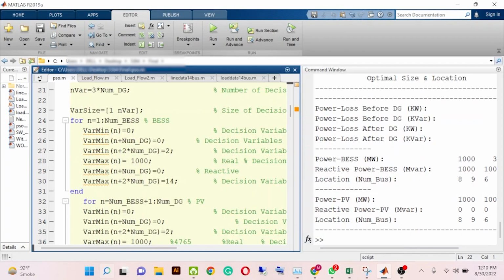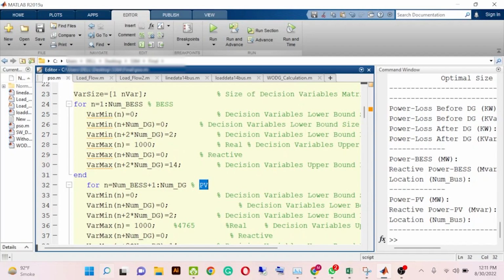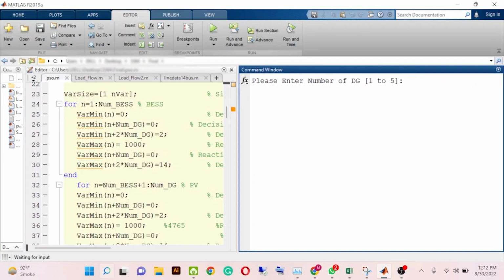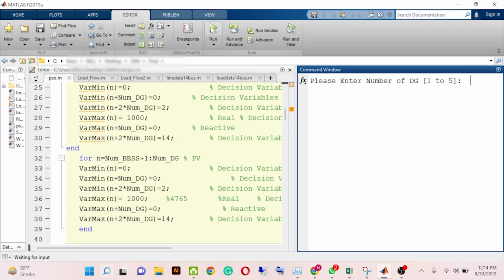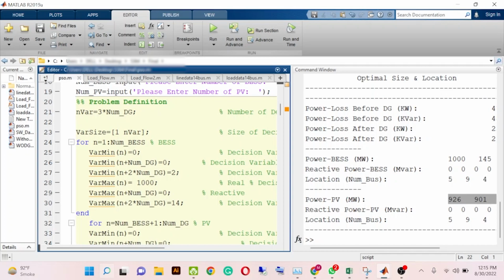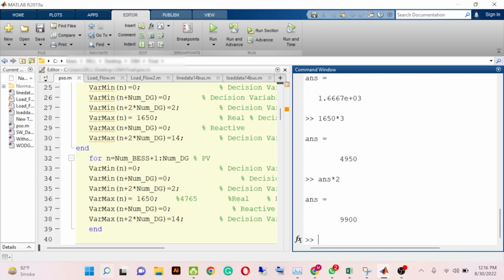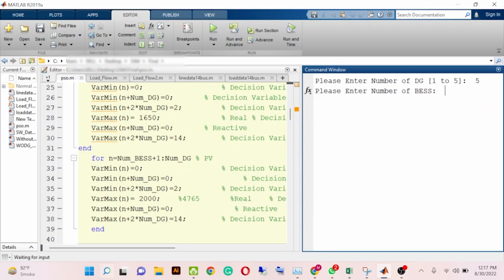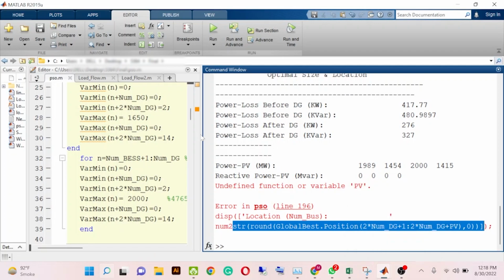Energy Storage Systems (ESS): Optimizing Power Allocation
Explore the intricacies of real and reactive power injection in a program designed for managing battery energy storage systems. This transcript provides step-by-step guidance on configuring parameters for maximum real and reactive power, including considerations for different scenarios and system sizes. The presenter runs the program with various inputs, explaining the results and offering insights into optimization strategies. Follow along for a comprehensive understanding of power allocation in energy storage.

Successfully Completed Projects:

Ongoing Projects:

Optimization Techniques:

ASO, NOA
Hill Climbing
T-Rex, TLBO
PSO, GA, GWO+WOA+DA+ISA+IGWO
Objectives:

The End!